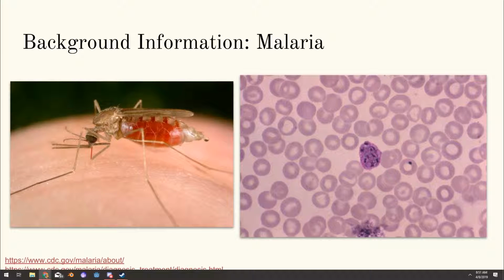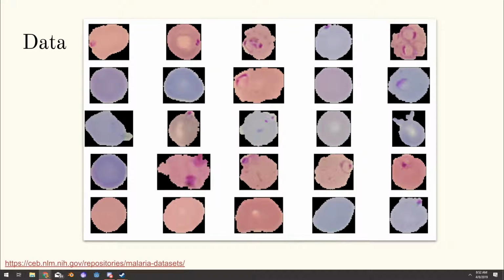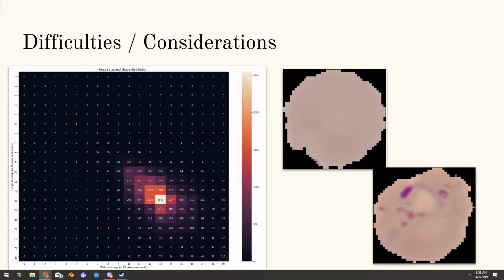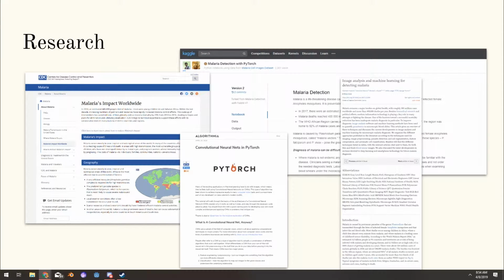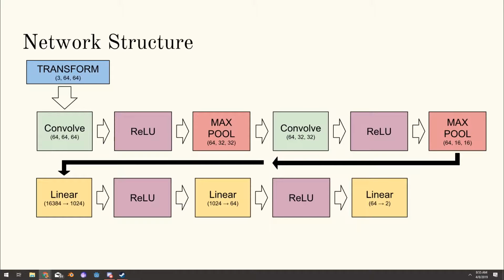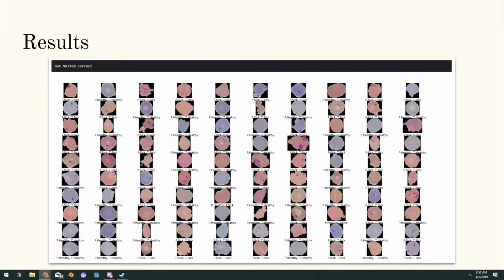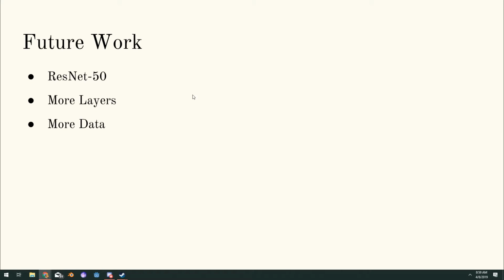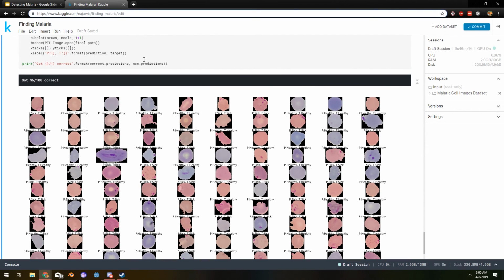Detecting Malaria using Convolutional Neural Networks [PyTorch]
Project for CSE 470 - Computer Vision

Pretty happy with how this turned out.